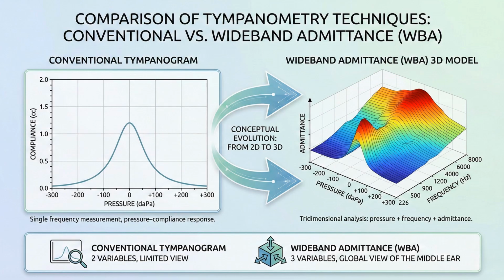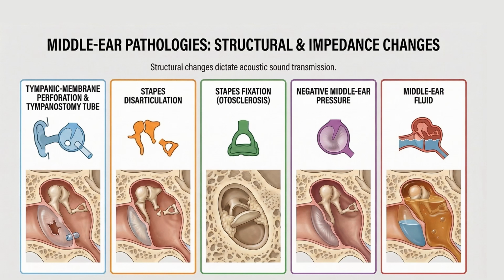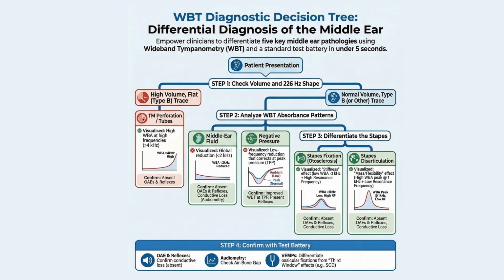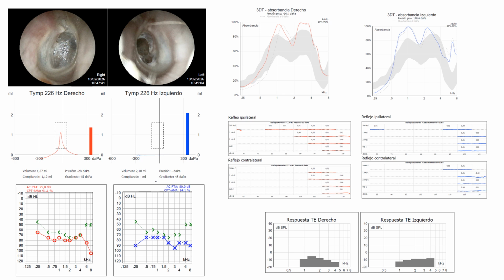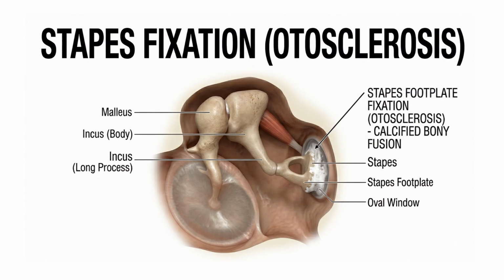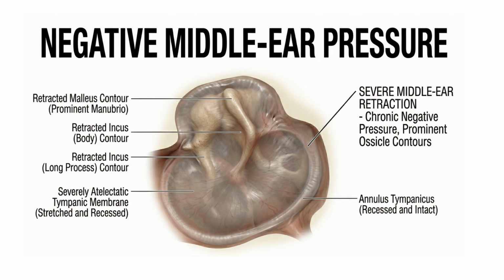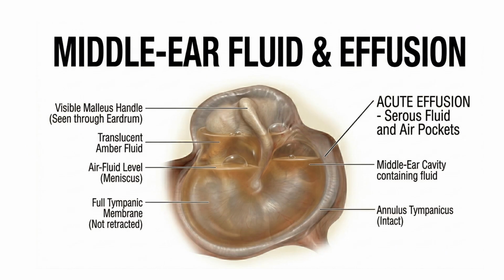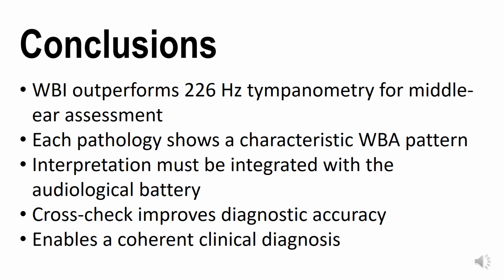2026 COREA ISA V2 2